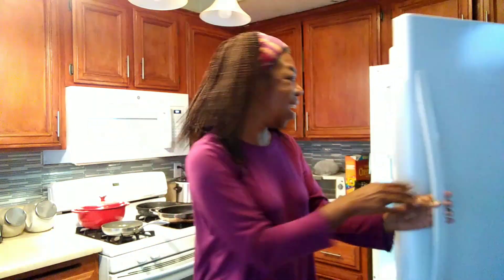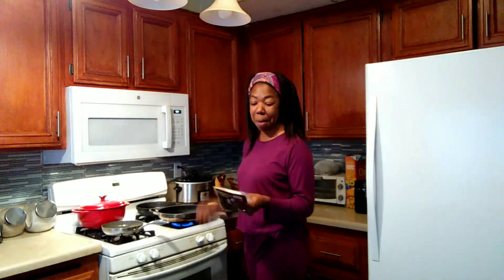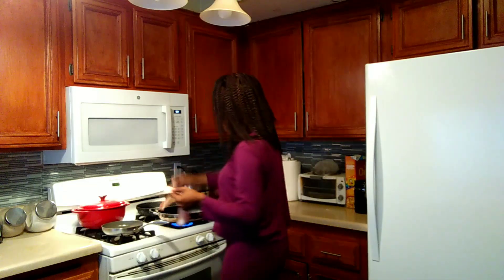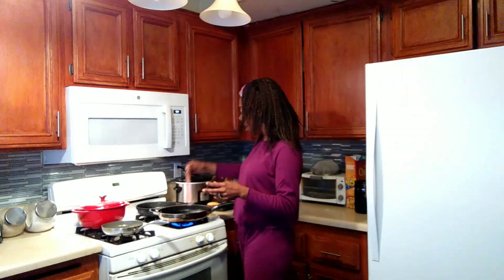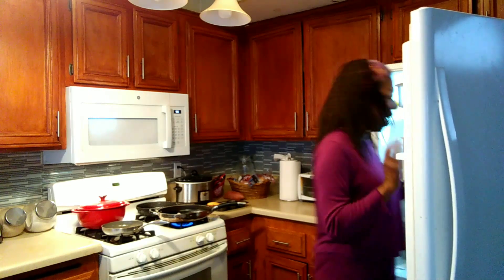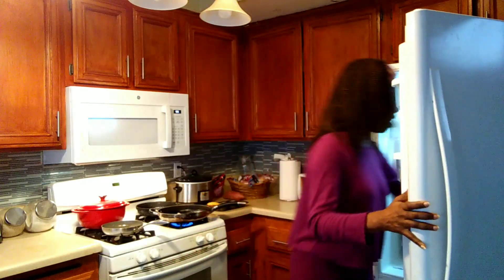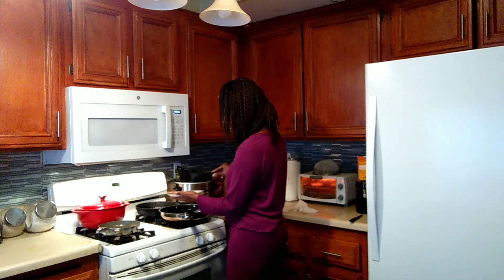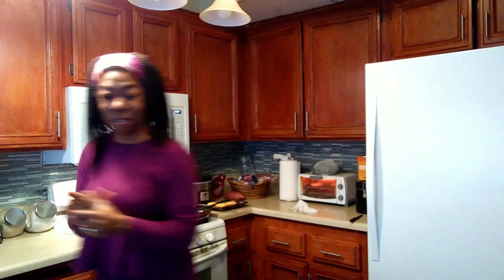Vegan Egg Nog Review | Friendly Farms Almond Nog Review | Aldi Grocery Store Item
Welcome to Cooking Conversations.  I saw a video from @ItsBirdie1977 about this item. Honestly I had never heard of Vegan Egg Nog before, and I was really curious, so I decided to try it from a non-vegan perspective.  So let's see what it taste like.

If you enjoy my videos PLZ LET THE ADS ROLL this helps me out a lot and if you would like to donate to my channel you can use the link below:  Just FYI every cent goes to food purchased for reviews.